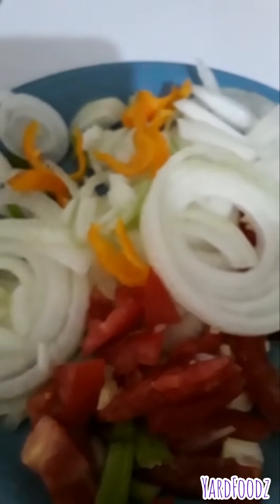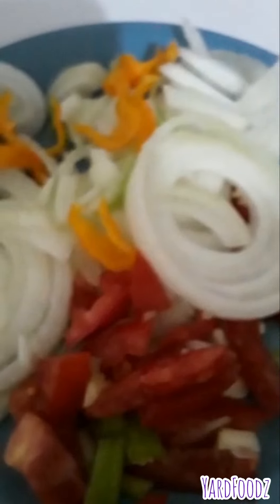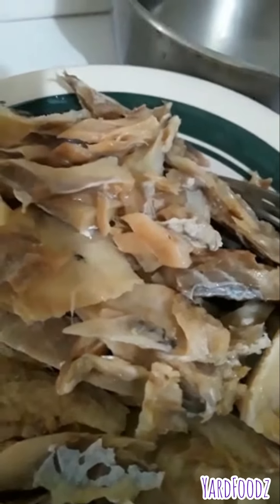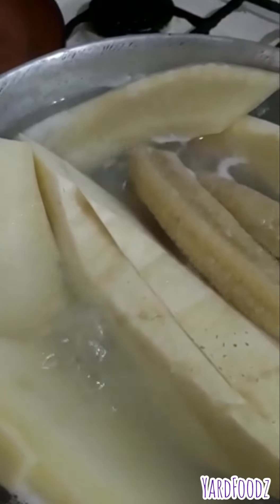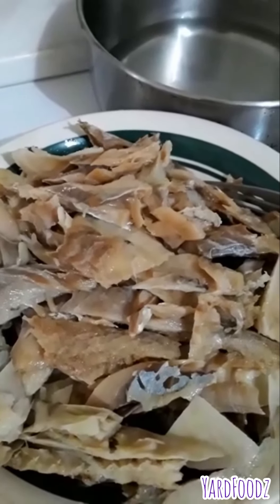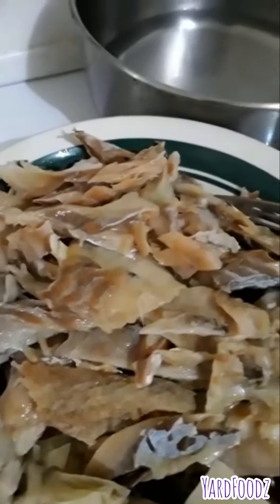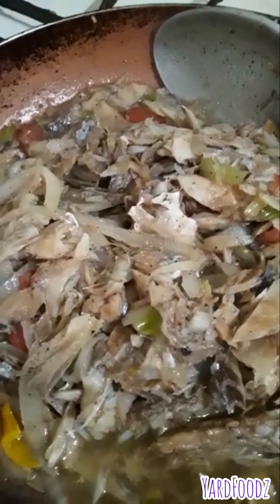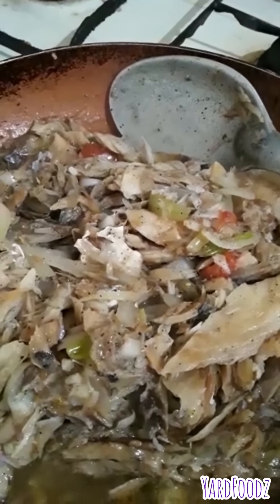cook up salt fish with ground food